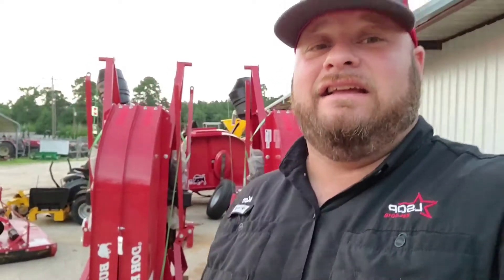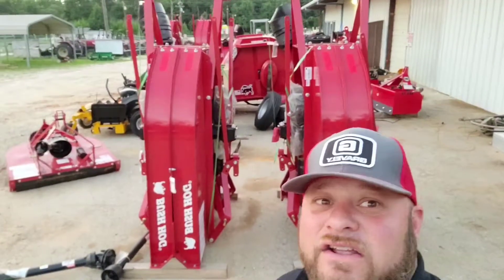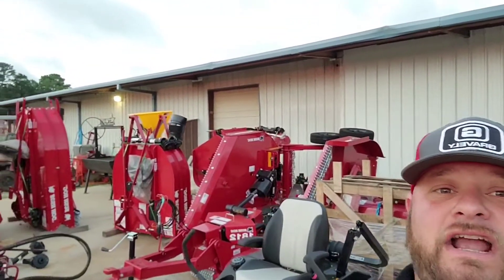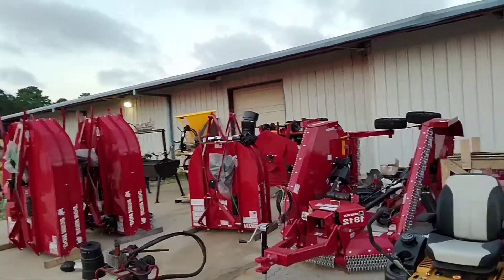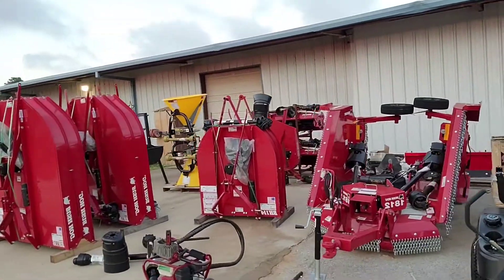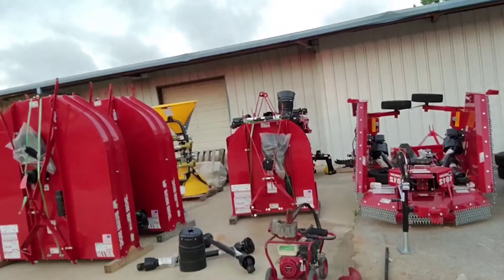LONESTAR SPOTLIGHT - Bush Hog Implements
We pride ourselves on our dedication to our customers - in other words, our dedication to you! Come by today to take a look at our stock including used and new mowers, and our newest addition: Bush hog implements.